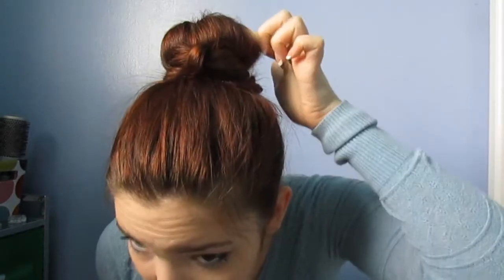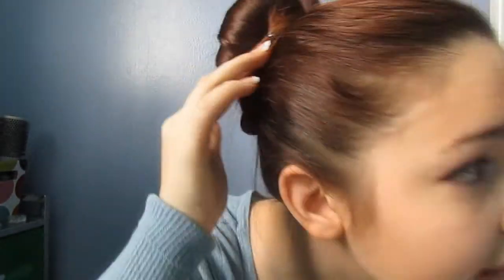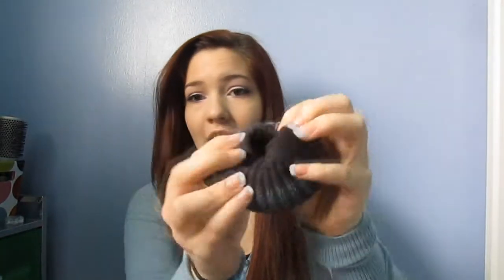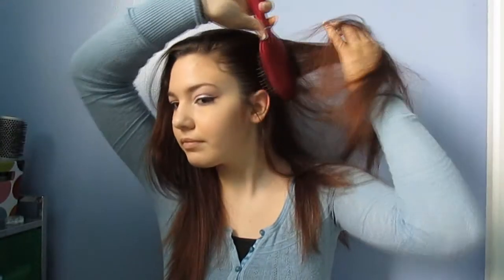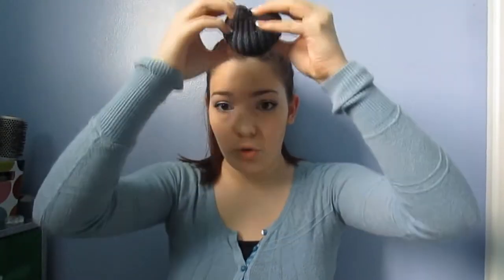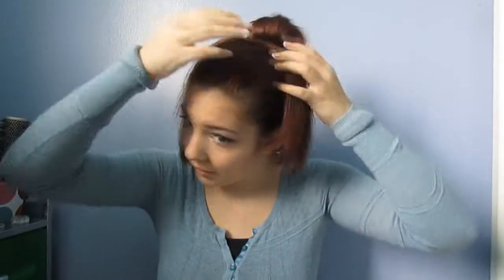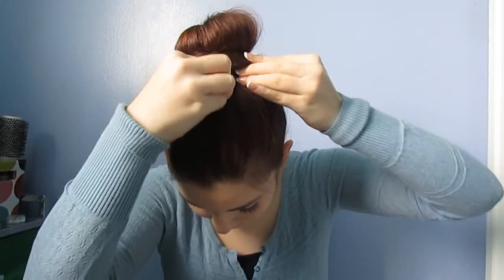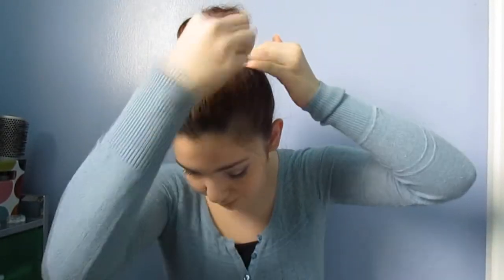5 Minute Boho Sock Bun! (Good For Any Ocasion!)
Hi! If you are running late and only have 5 minutes to do your hair and have no idea what you want to do than just follow these simple steps, and in 5 minutes your hair should look like this! This sockbun tutorial is so much easier than doing a typical normal boring sockbun! I like to call it the Boho Sock Bun! If you want to see a tutorial on a normal sockbun than just like this video or comment!
XoXo
~Brooke